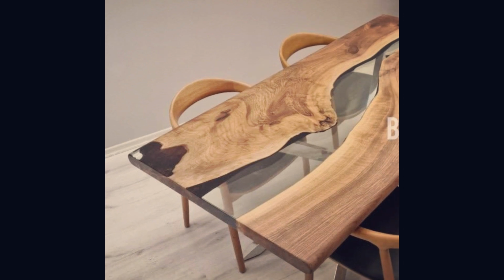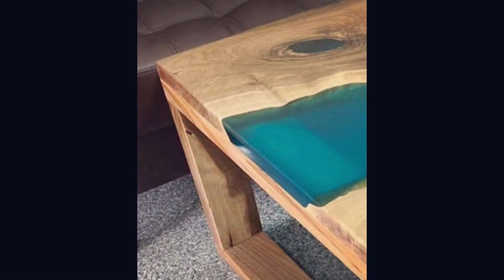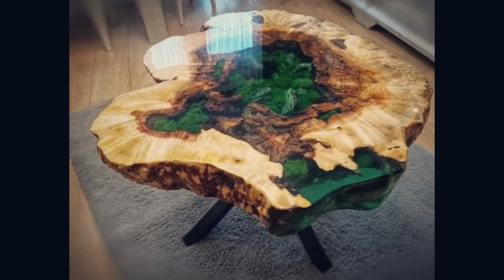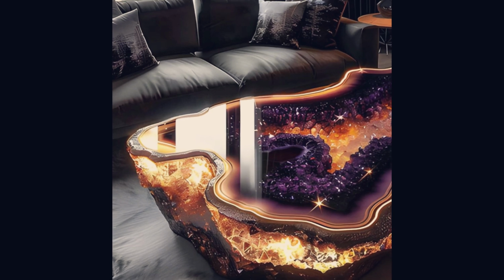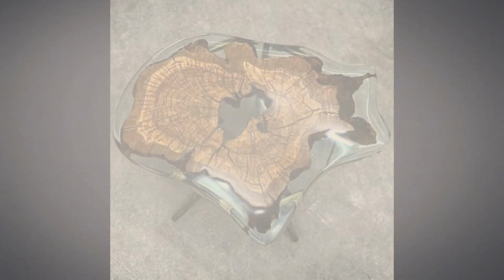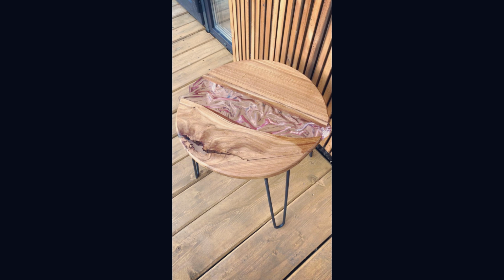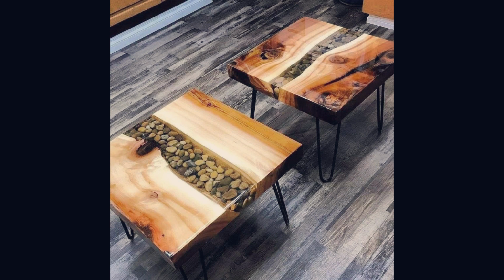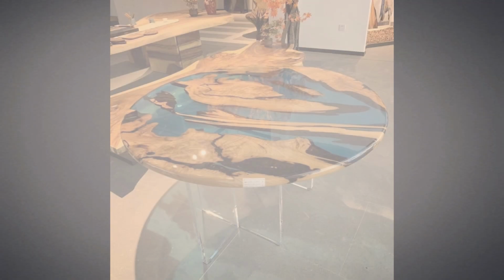Get Creative with Modern Epoxy Tables: 50 Stunning Designs to Elevate Your Home Decor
Discover the art of modern home decor with our latest video showcasing 50 stunning epoxy table designs. From sleek and contemporary to rustic and artistic, these tables are not just functional but also serve as captivating centerpieces for any room. Join us as we explore innovative styles and creative ideas that will inspire you to elevate your living space with the beauty of epoxy.